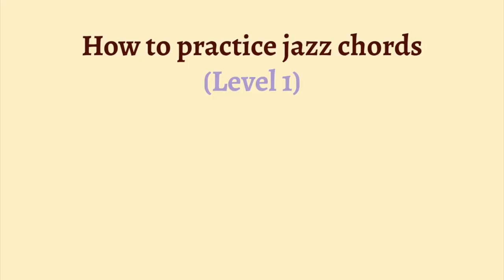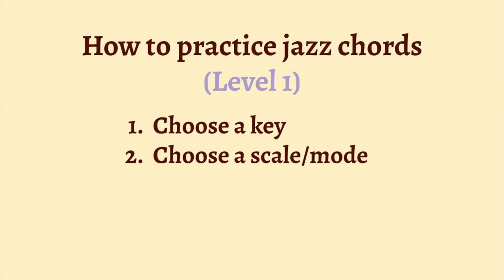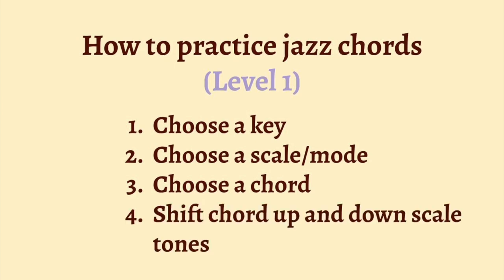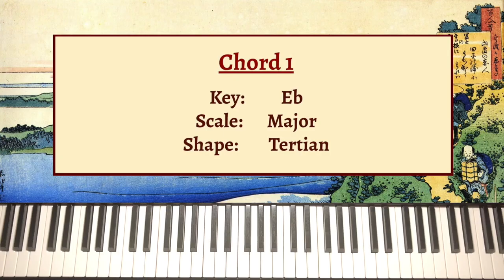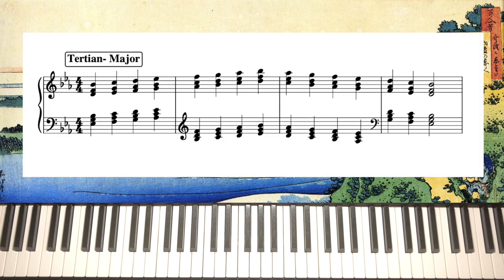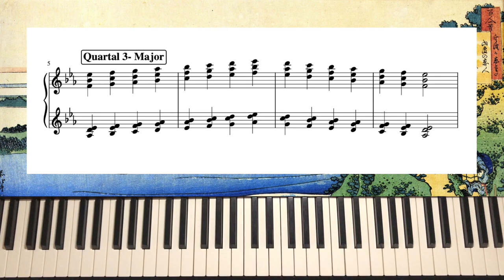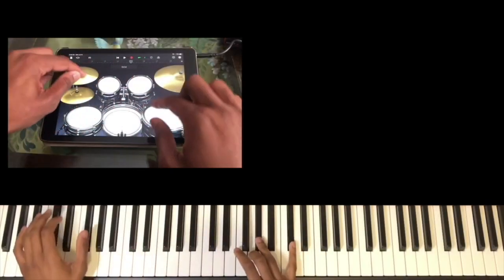How I Practice Jazz Chords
Includes transcription of introduction w/ chord symbols :)
Intro: 0:00
Level 1: 0:13
Chord 1: 0:33
Chord 2: 1:02
Chord 3: 1:17
Chord 4: 1:34
Level 2: 1:53
Chord 5: 2:47
Outro: 3:12